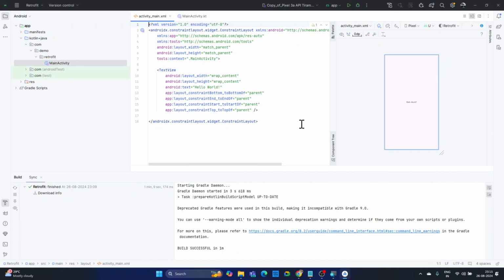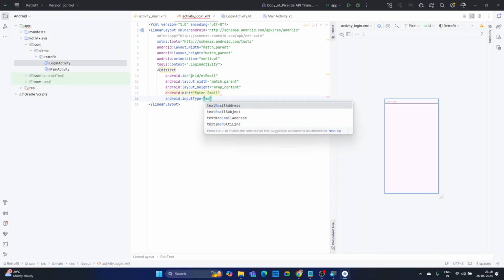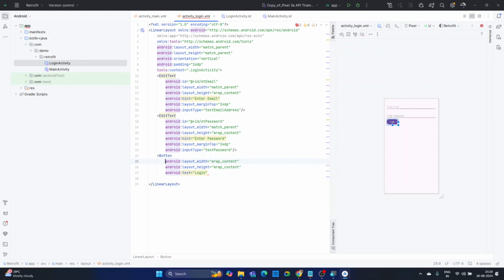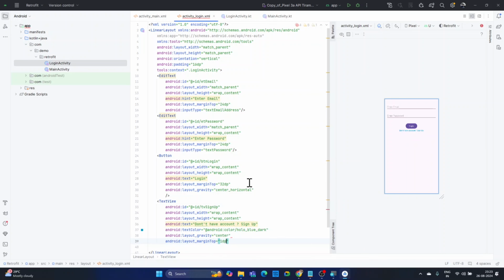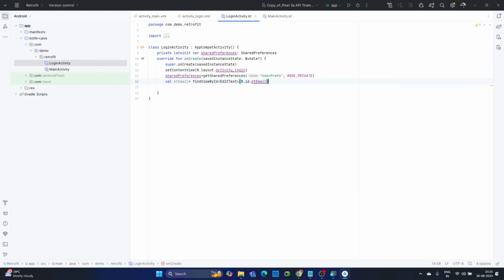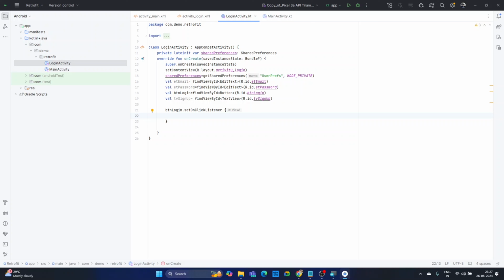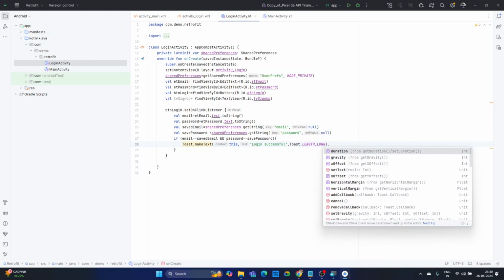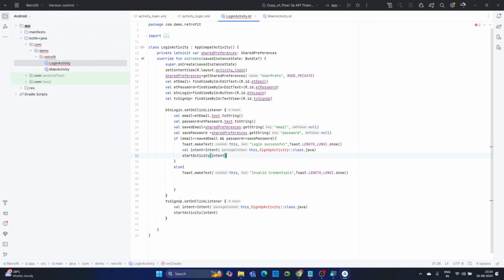Api Integration and Shared Preferences implementation - Lecture 2 | Kotlin Project 3